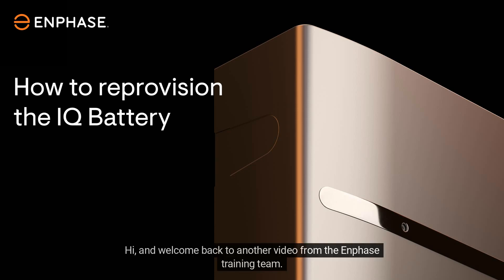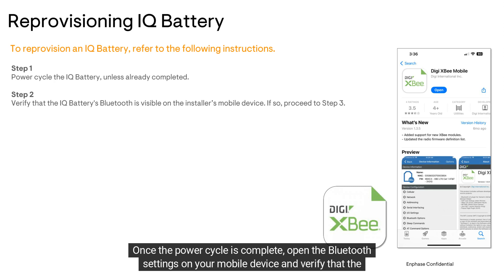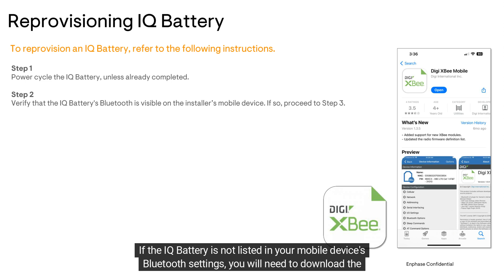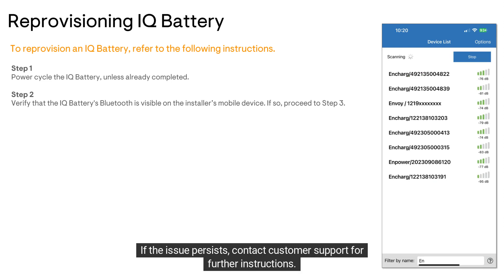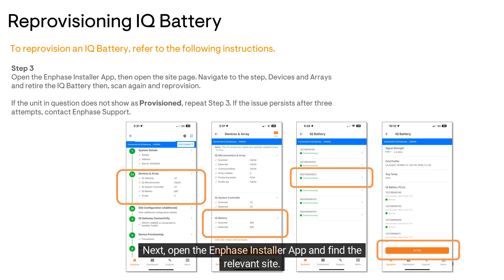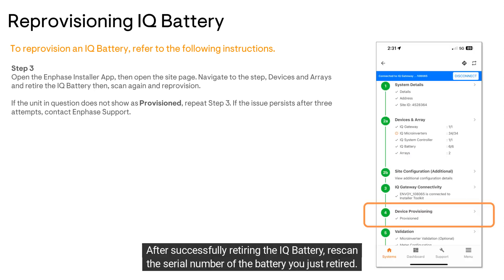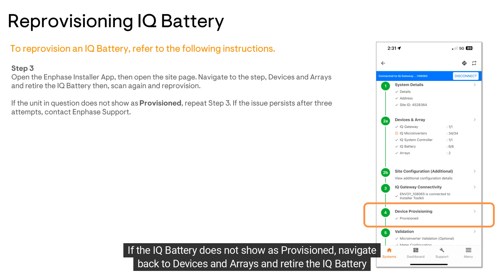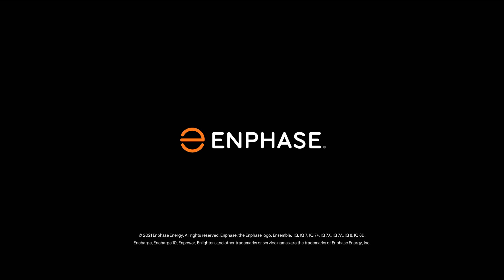How to reprovision the IQ Battery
If you've experienced a scenario where the IQ Battery stops reporting to the IQ Gateway or needs to be reprovisioned, this video will walk you though the steps on how to reprovision the IQ Battery